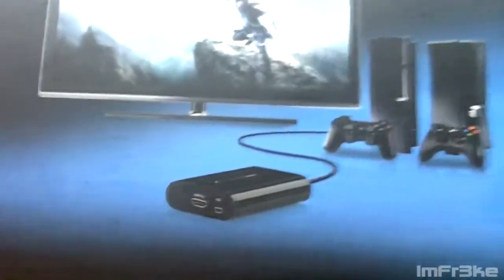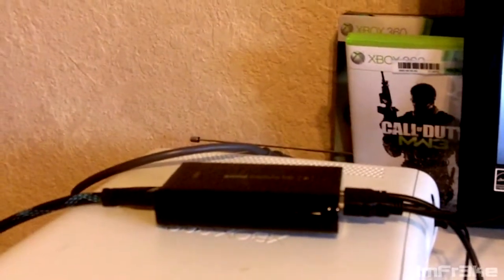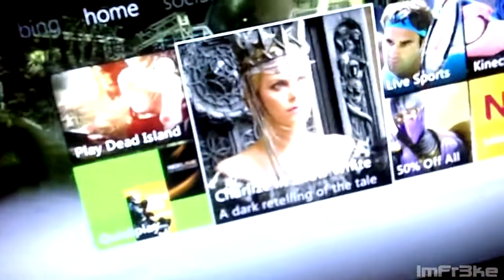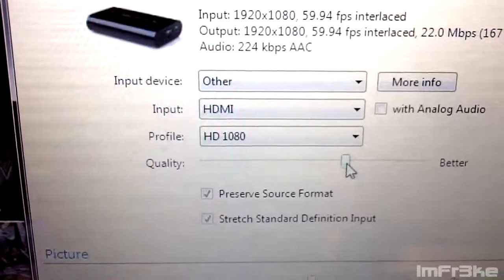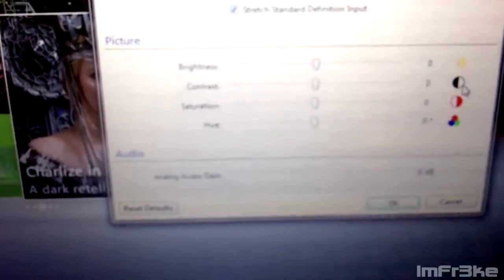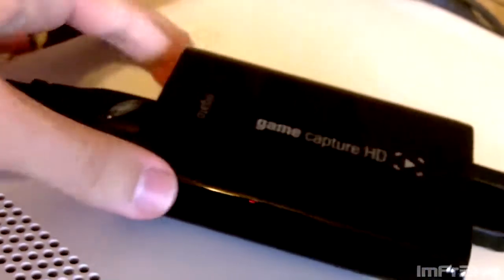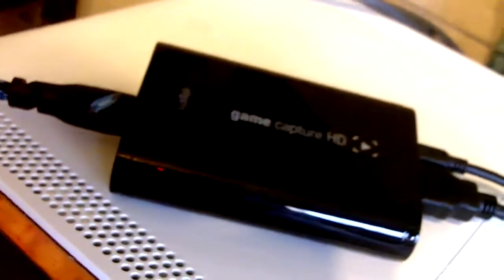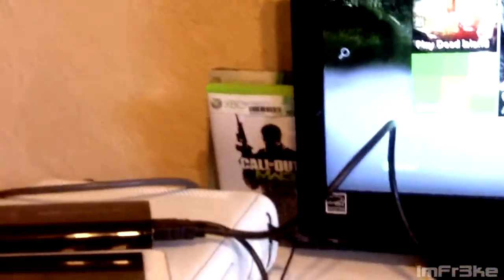Ghetto Un-Boxing of Elgato Game Capture HD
Recorded some dead island, black ops today. Let me know if you guys think i should buy borderlands 2. Because I'm thinking about it but idk if you guys like that game or even want to see gameplay of it.
Peace guys!